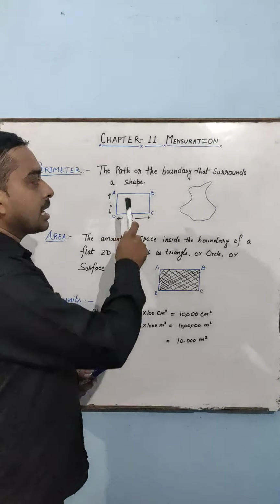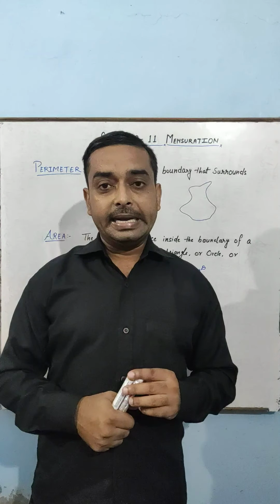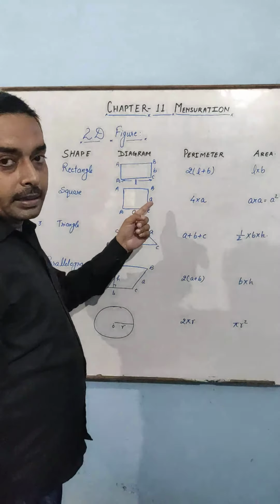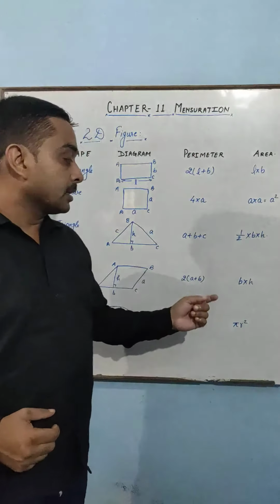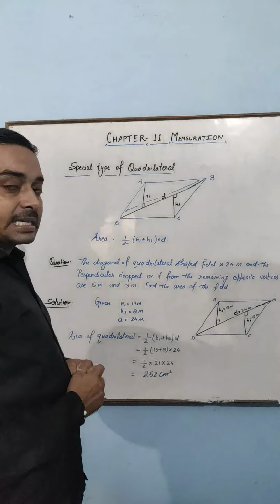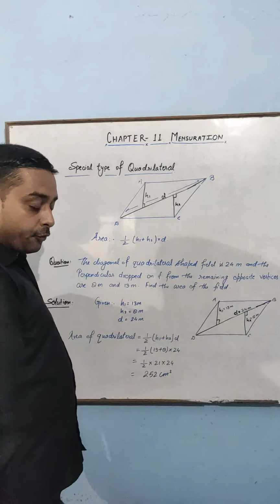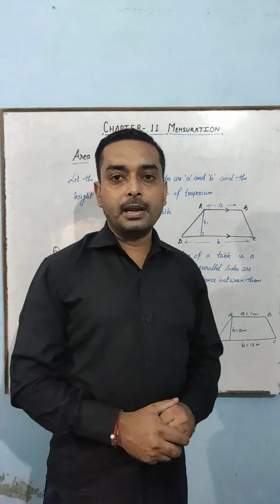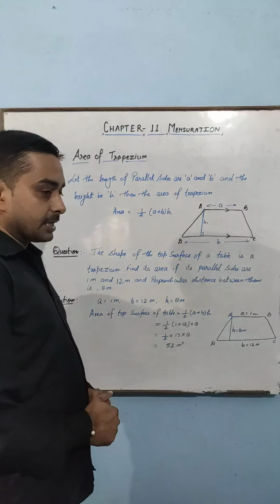Class 8 mensuration Introduction